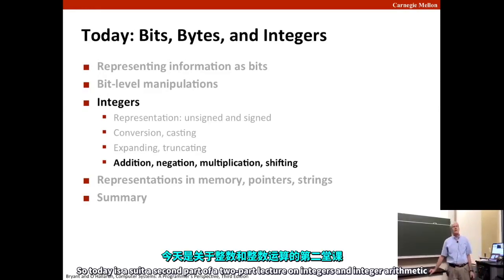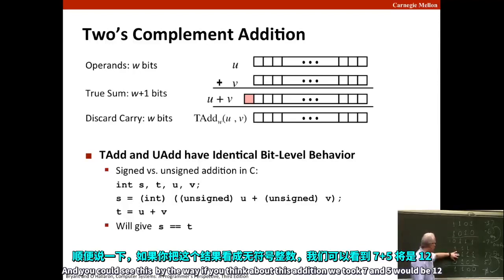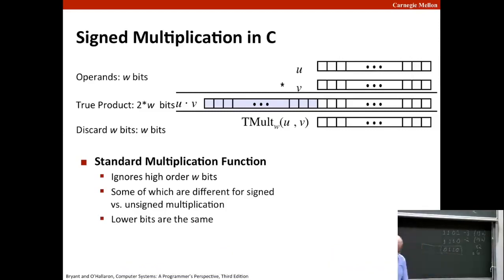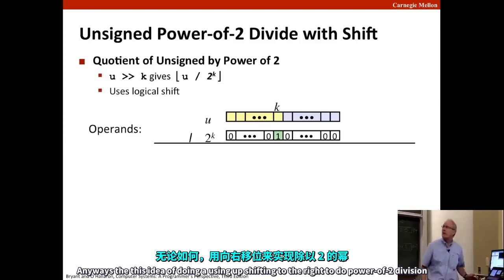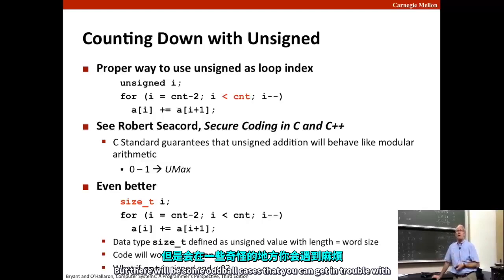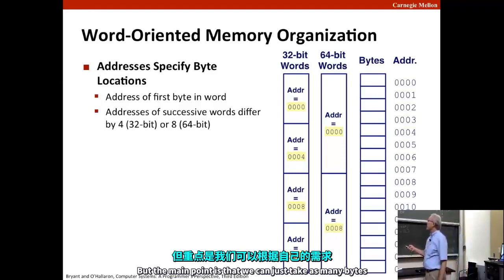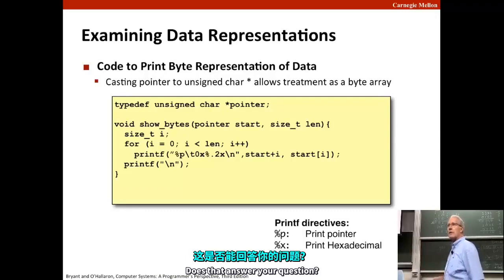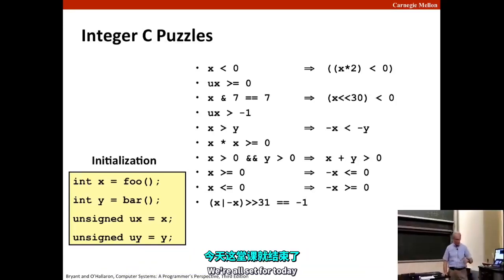CMU 15213/15513 CSAPP 深入理解计算机系统 Lecture 03 Bits, Bytes, and Integers cont 中英字幕